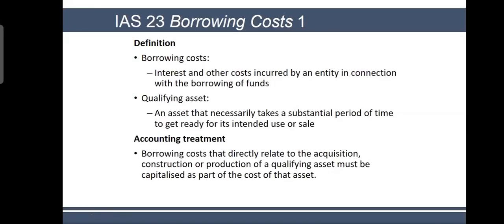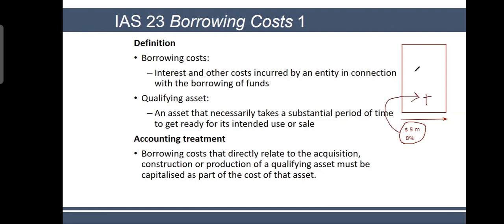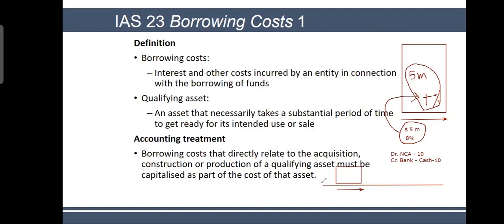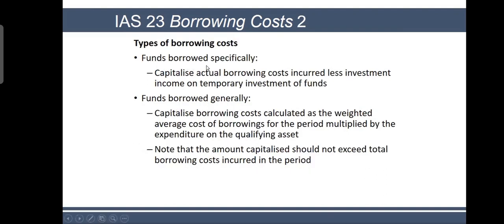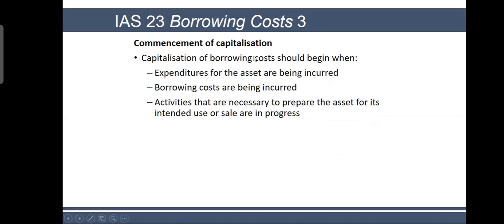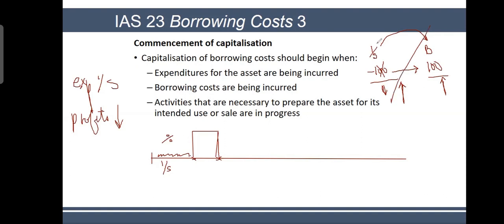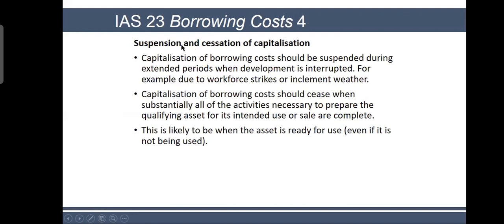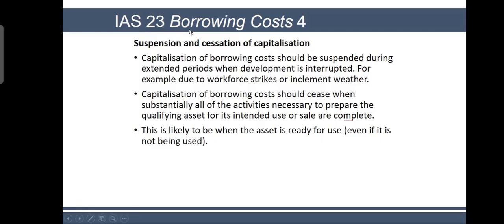IAS 23 Borrowing cost || Part-1 || Financial Reporting || ACCA